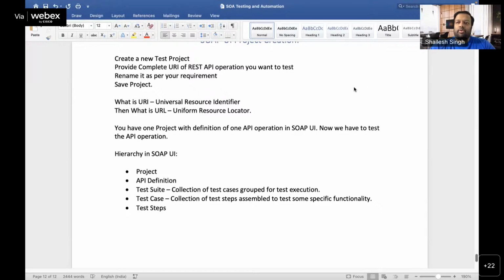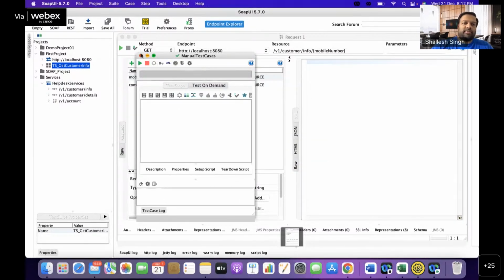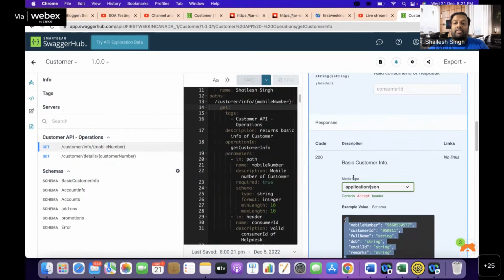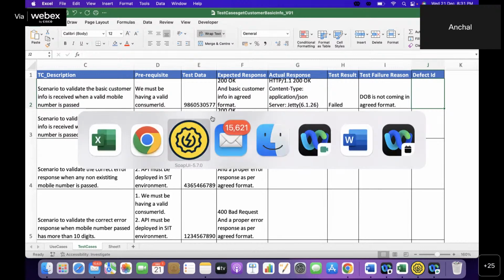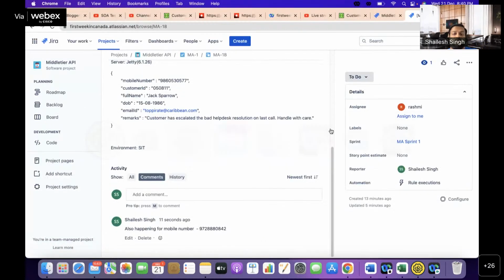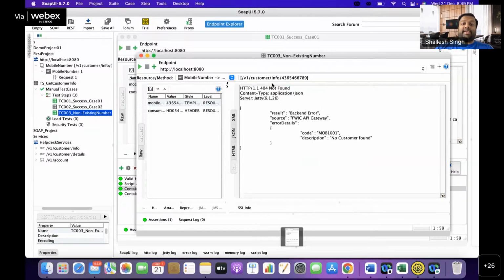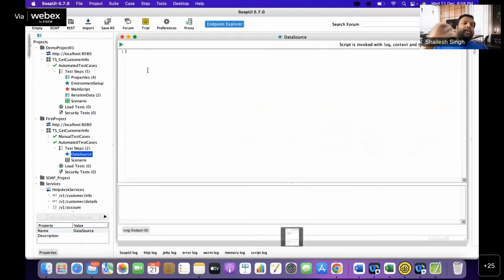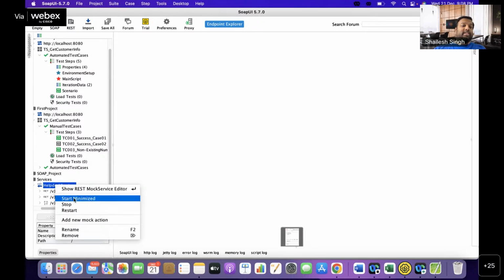SOA Testing and Automation - Day 5